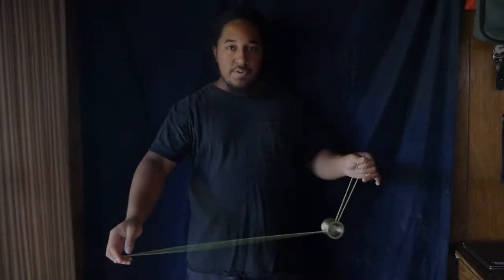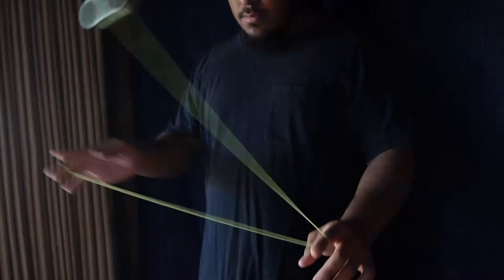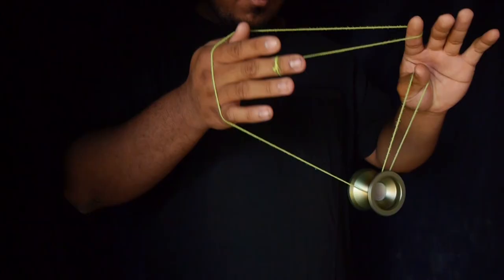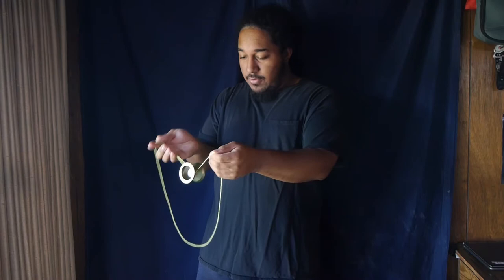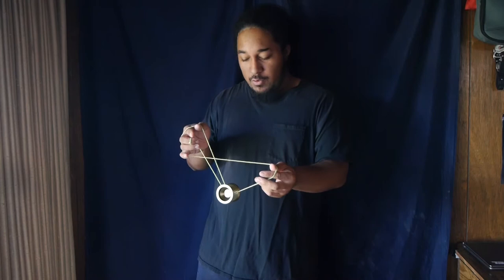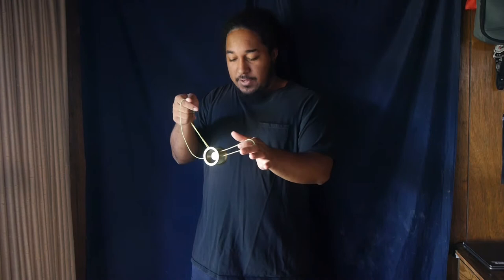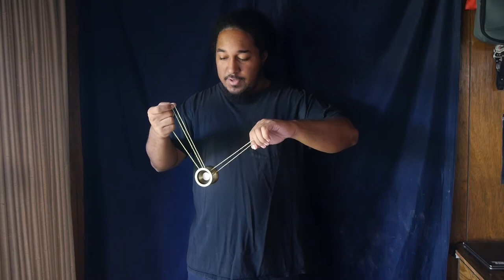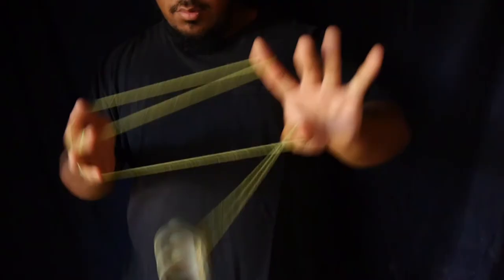Tutorial | Keiran's Upside Down GT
A fun and cool looking trick suited for all 1A players.

Sengoku Kenshin